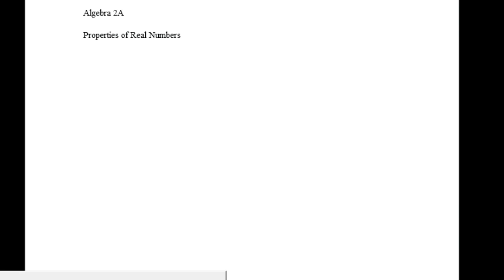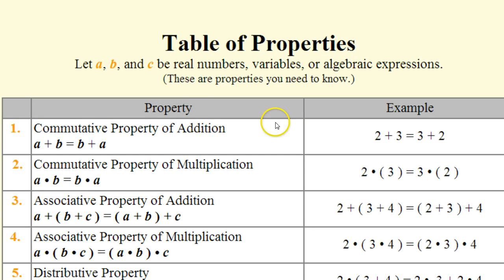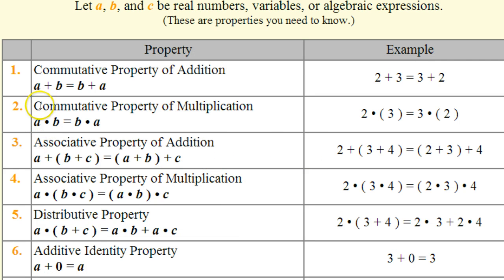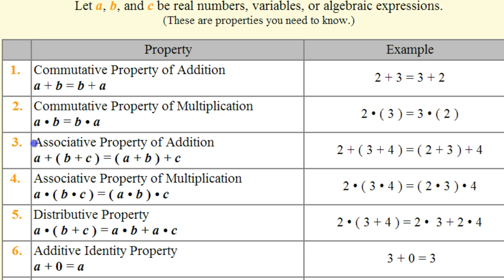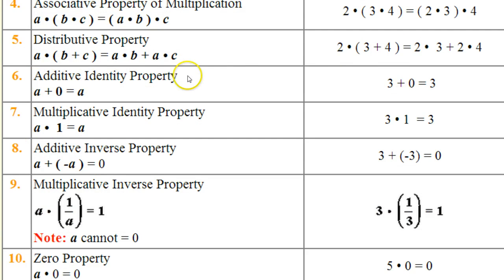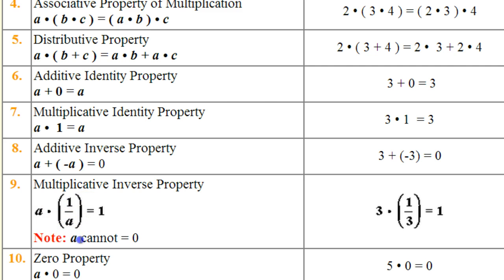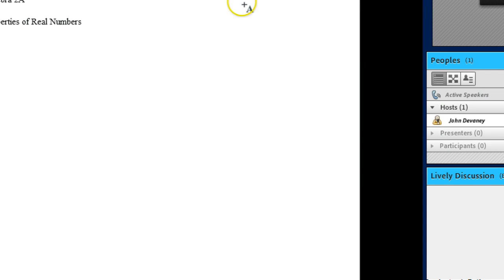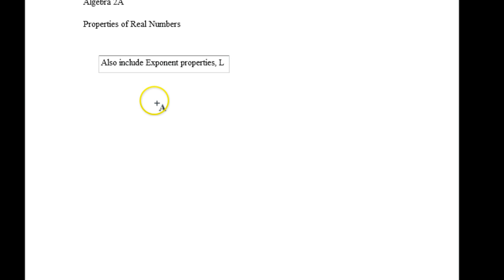Algebra 2A - Properties of Real Numbers